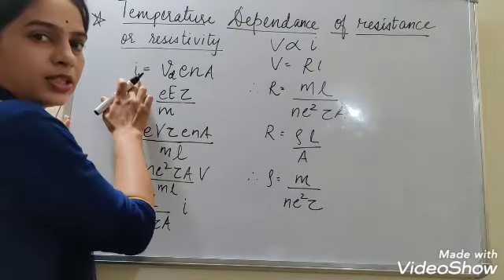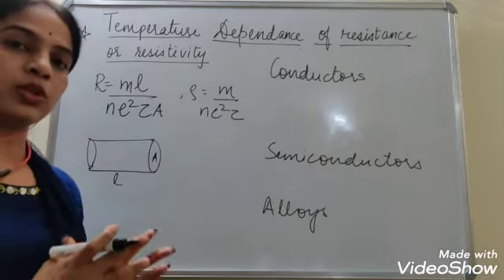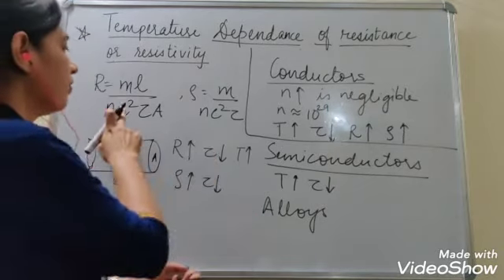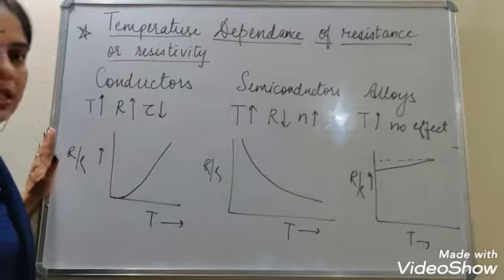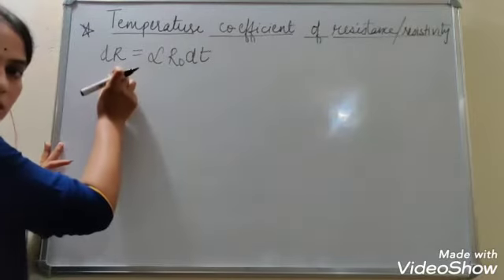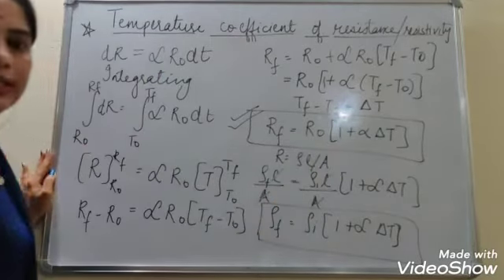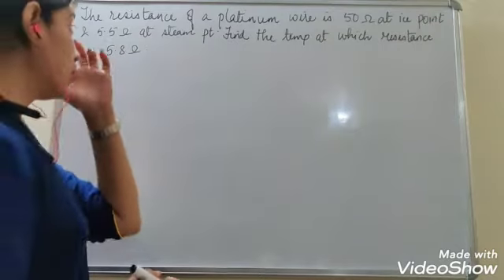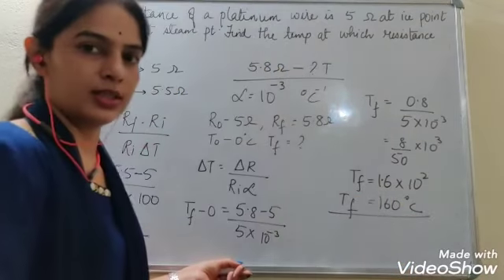Class 12-Temperature coefficient of resistance